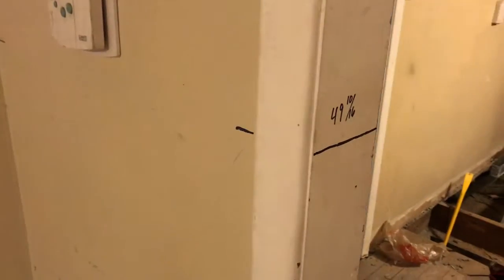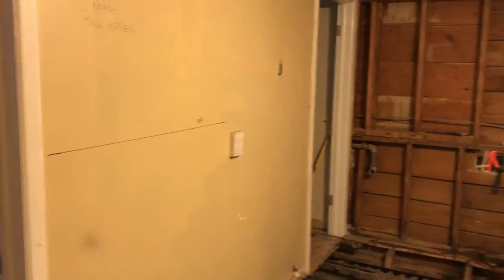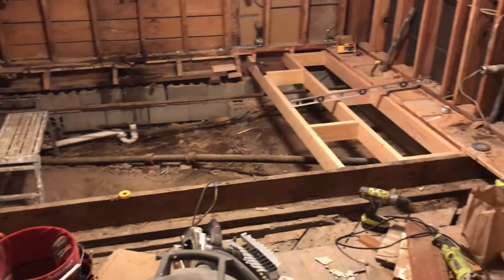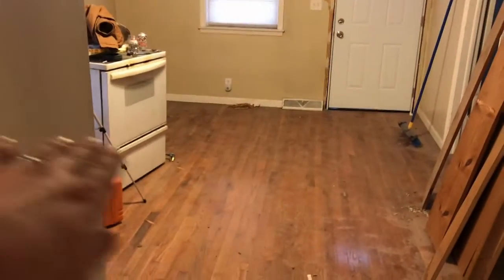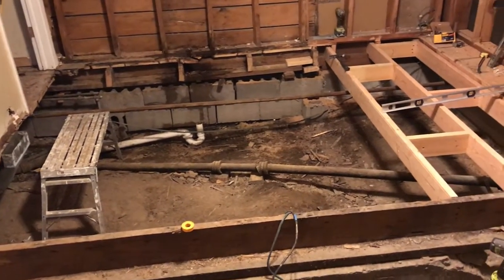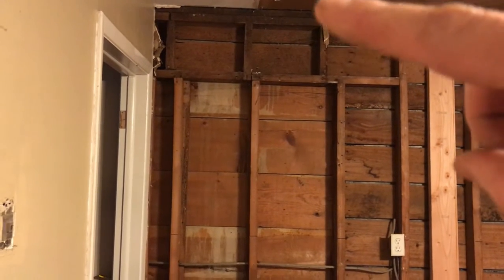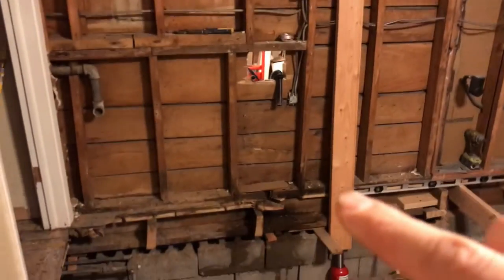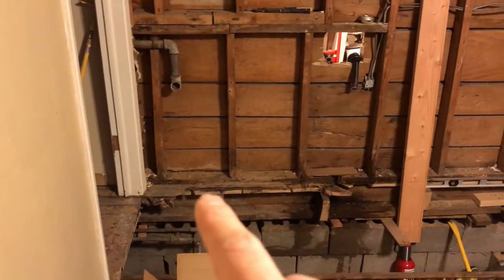Rental Remodel Day 7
Watch along as we continue to diagnose the sagging floors along with getting some new floor joists in place. We also discover some hidden poor framing practices that will need to be remedied as well.